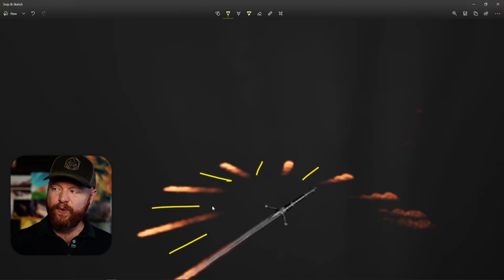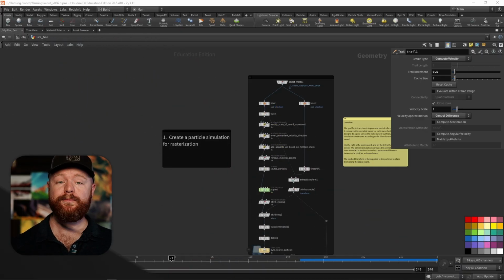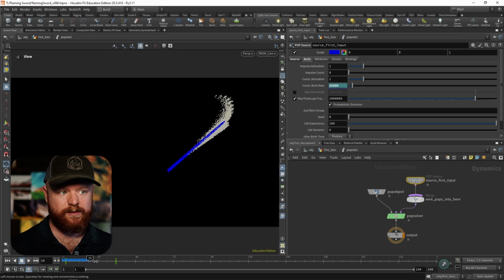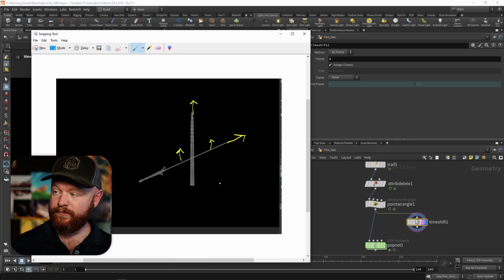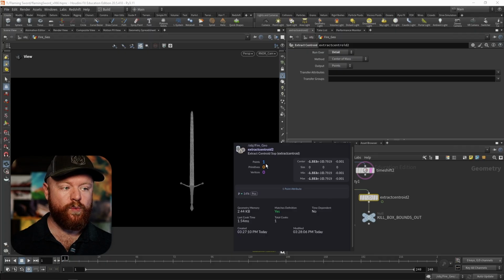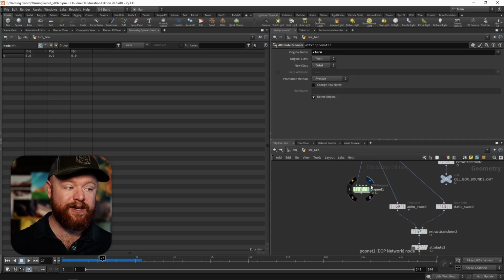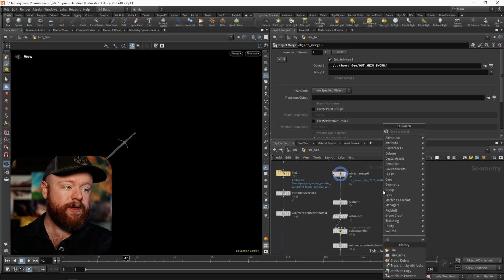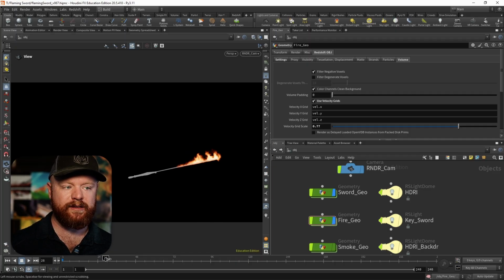Fast Moving Pyro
Visit cgforge.com for more courses and resources that will help you learn Houdini.